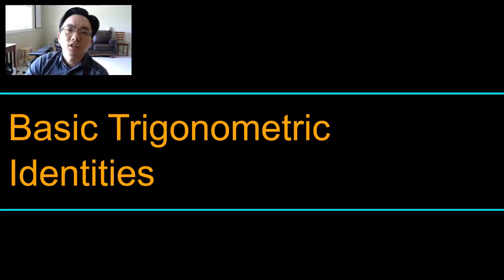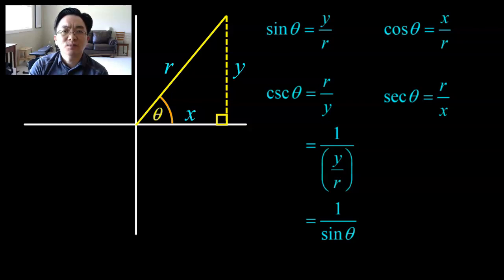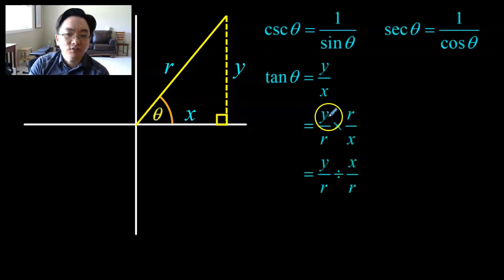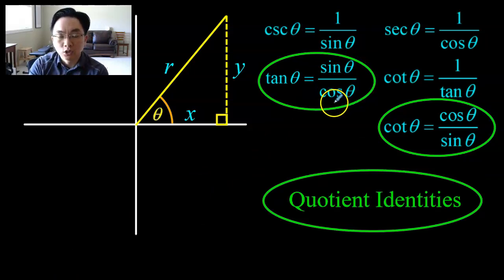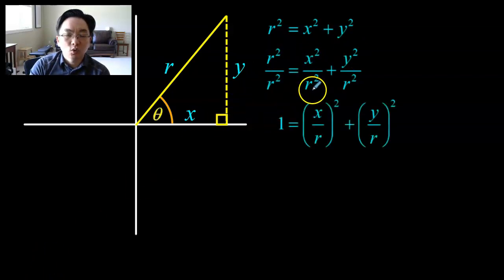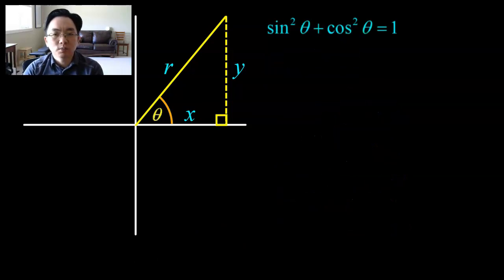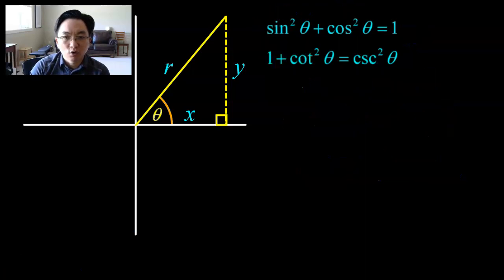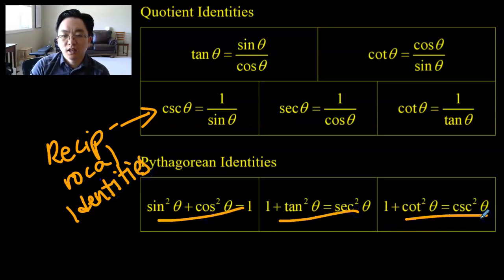Basic Trigonometric Identities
A journey of a thousand miles begins with the first step. In this case, your journey of proving trigonometric identities starts with a knowledge of the reciprocal, quotient, and pythagorean identities.